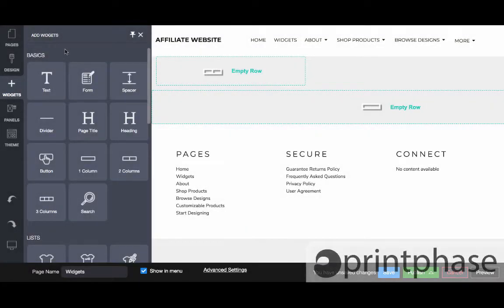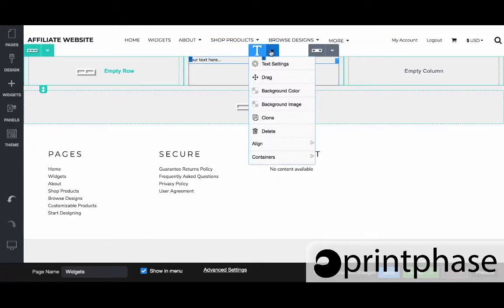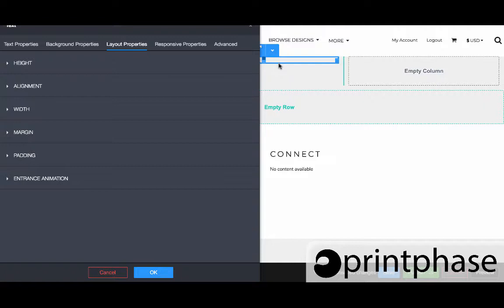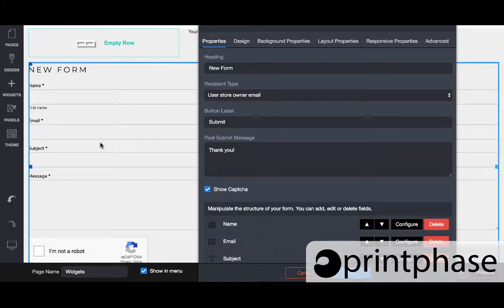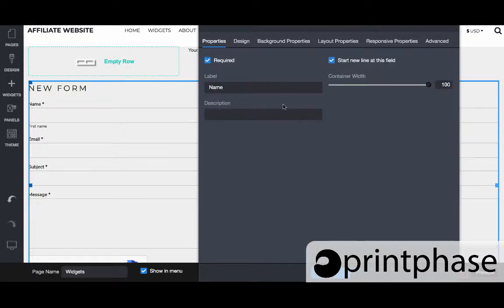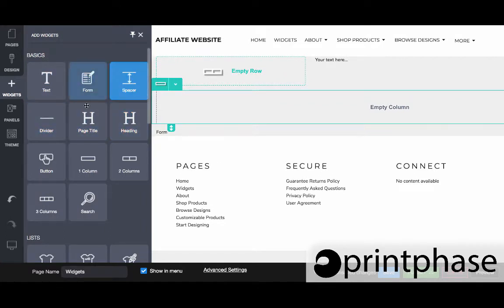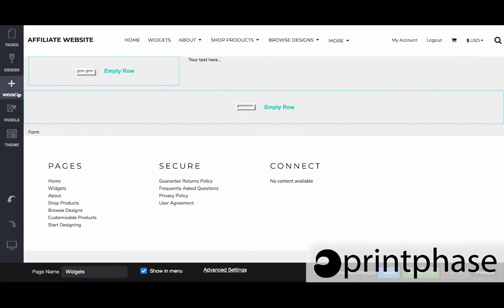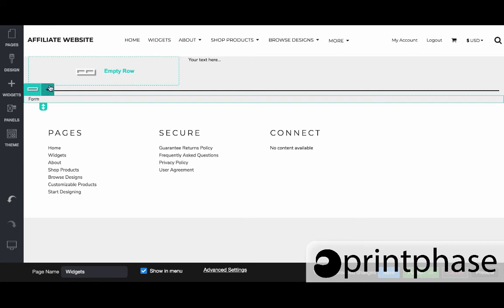How to Configure Website Widgets: Text, Form, Spacer, & Divider